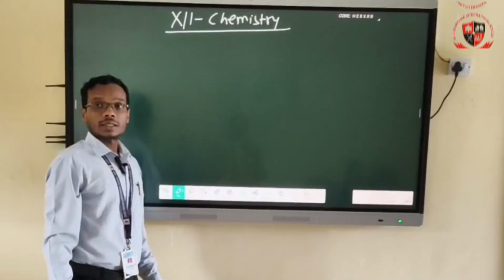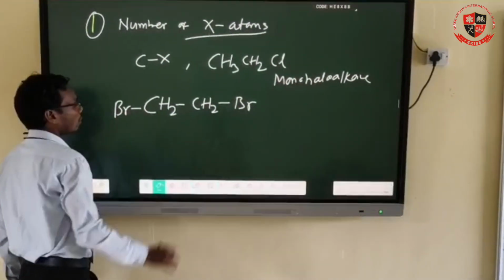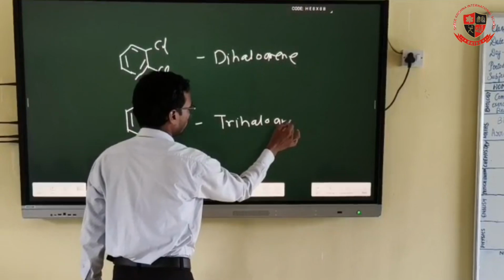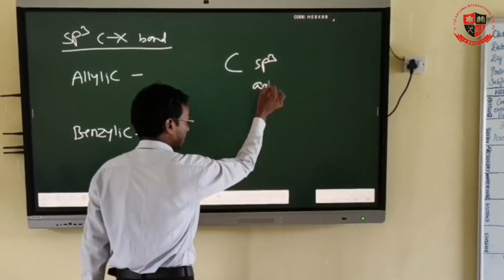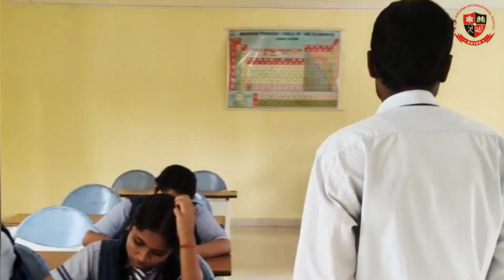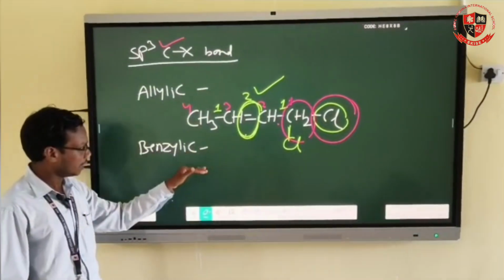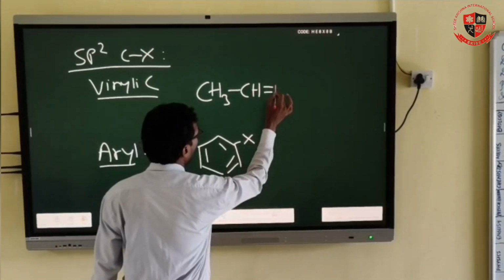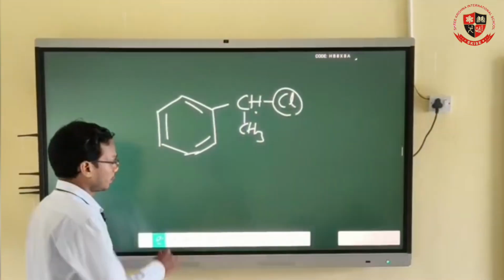Sub-Chemistry, Class-XII, Date-07/07/25